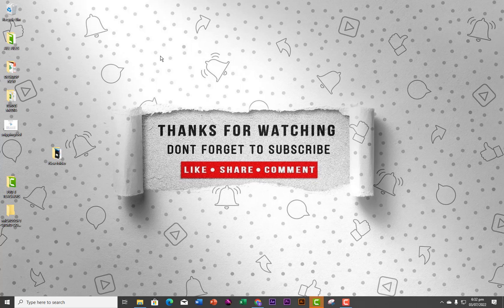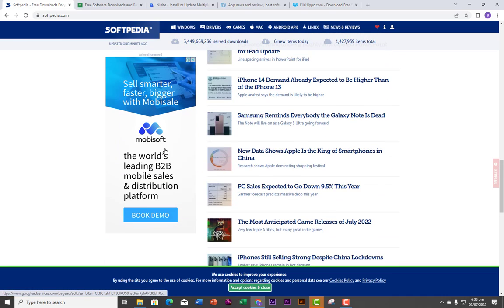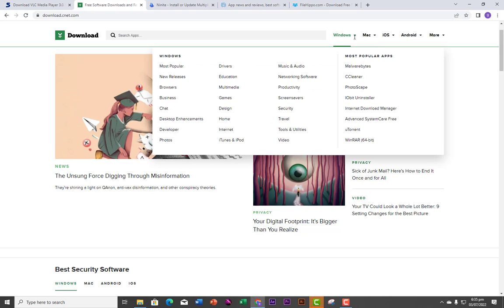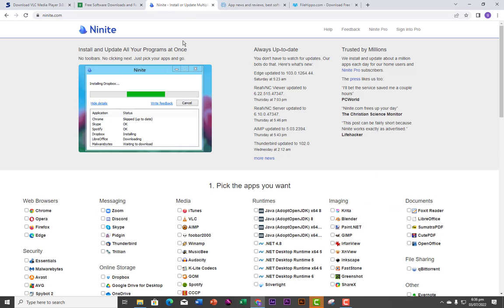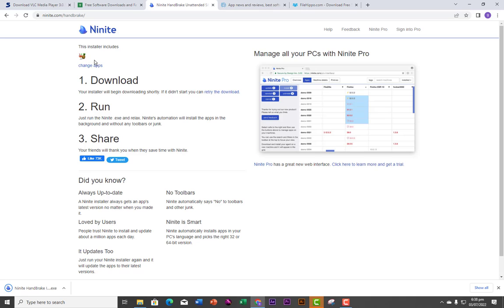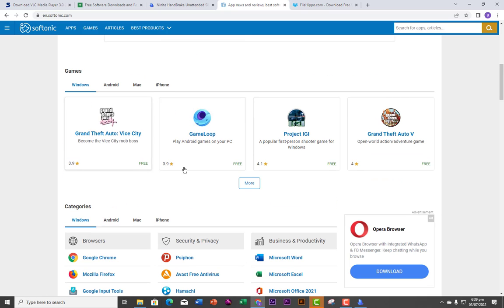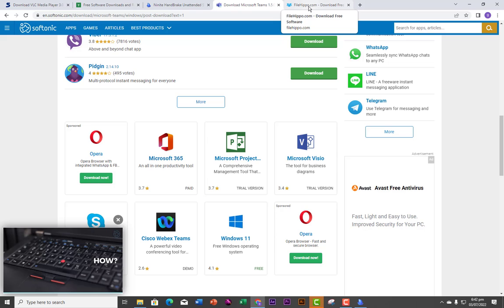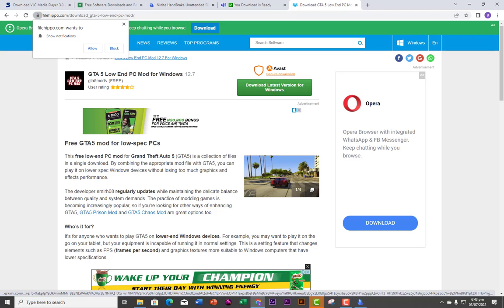FREE SOFTWARE DOWNLOAD SITES YOU SHOULD KNOW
Learn about free and safe websites, that will allow you to download your favorite applications. Learn with me as I show you, my top 5 free and safe websites for downloading free and paid software. Relax and learn!